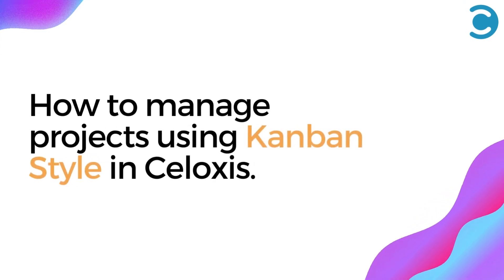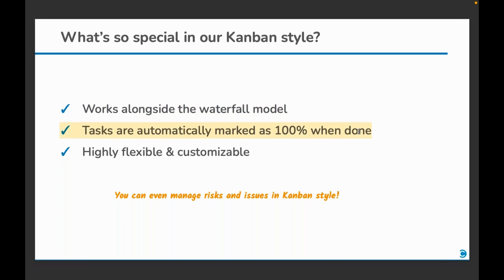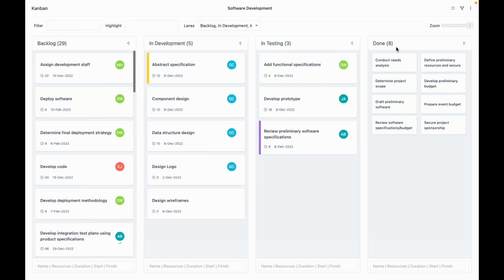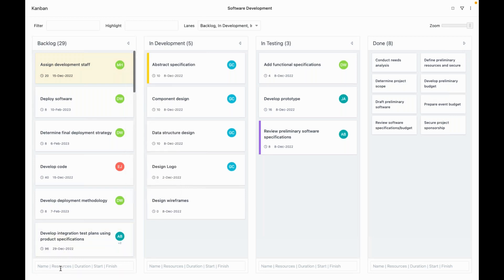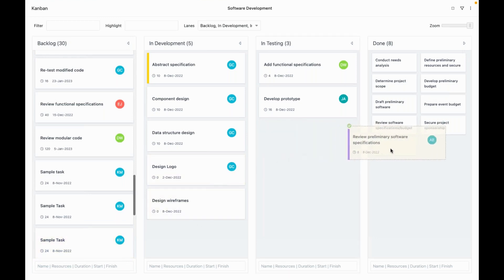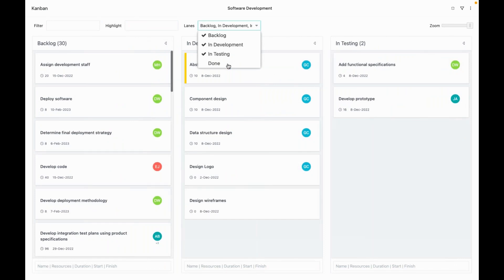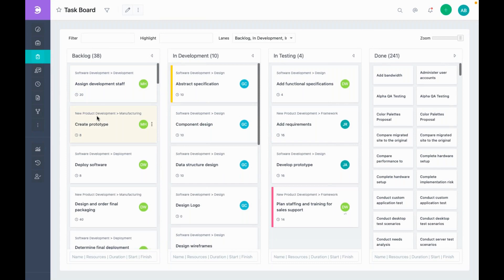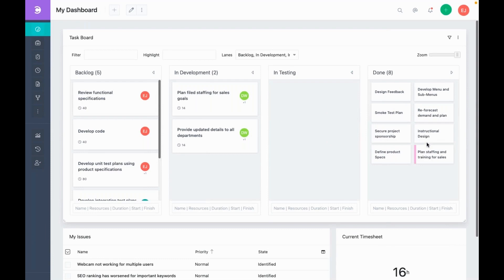How to manage Projects using Kanban style in Celoxis Project Management Tool I Product Demo Series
The Celoxis project management software demo series gives you a comprehensive tour of the application. If you are new to Celoxis PPM software, we highly recommend you watch this video series, as it will help you save time and get the most out of the tool.

In this video, learn how to manage your projects efficiently using the Kanban board in Celoxis. Whether you're handling one or multiple projects, Celoxis project management software offers a flexible and customizable Kanban-style project management system to visualize and streamline your tasks from start to finish.

Key features of Kanban in Celoxis:

- Customizable lanes: Set up lanes like "Backlog," "In Development," "In Testing," and "Done" to fit your workflow.
- Seamless task management: Add tasks, assign resources, set durations, and track progress with ease. Tasks automatically mark as 100% complete when moved to the "Done" lane.
- Drag-and-drop functionality: Quickly move tasks between lanes to reflect progress, without needing extra steps.
- Detailed task views: Click on any task to view detailed information, including assignees, finish dates, and remaining effort. You can also reassign resources directly from the task card.
- Multi-project management: View and manage tasks from multiple projects in a single Kanban board. Each card shows the project name for easy identification.
- Filter and customize your Kanban board to focus on specific tasks or projects, and highlight key tasks for better visibility.
- Team collaboration: Give team members access to the Kanban view, allowing them to update tasks and track progress in real-time.

Whether you’re managing software development, marketing, or any other project type, Celoxis project portfolio management software provides an intuitive and flexible Kanban-style approach to help you stay organized and on track.